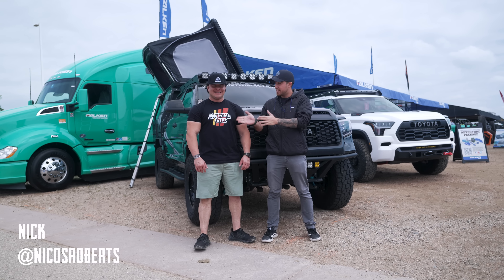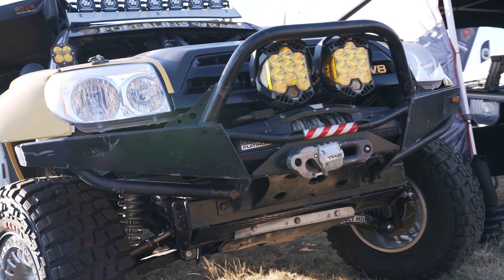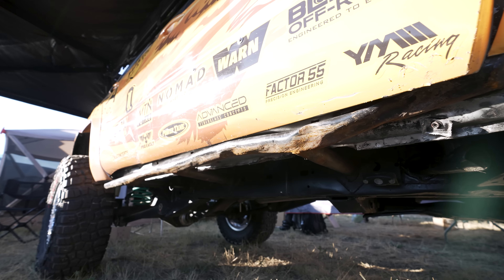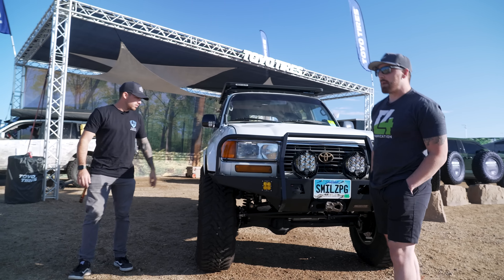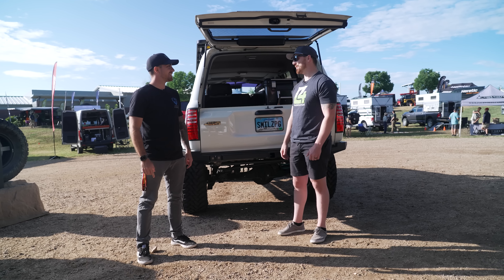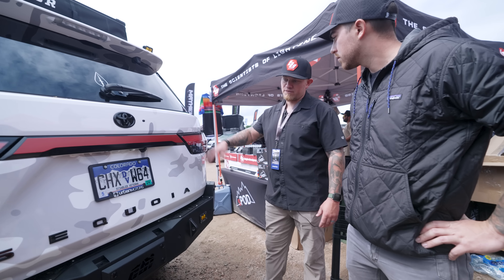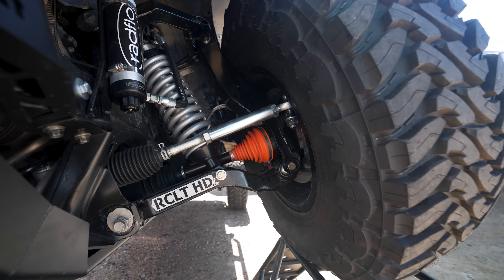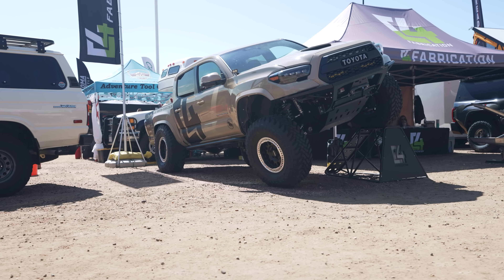Top 5 Toyotas at Overland Expo MTN West 2023 | 4K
Join us as we take a comprehensive rig walk the Top 5 Toyotas at Overland Expo Mountain West 2023. In this video we will show you the Toyota Tundra, 4 Runner, Sequoia, Tacoma and Land Cruiser. Get an up close look at all of these amazing vehicles and see why they are perfect for overlanding – from their proven durability to their impressive customization options.

Table of Content:
Intro: 00:00
Tundra: 00:17
4 Runner: 05:17
Land Cruiser (80 Series): 15:02
Sequoia: 23:26
Tacoma: 31:20